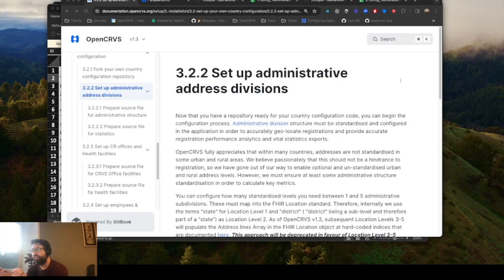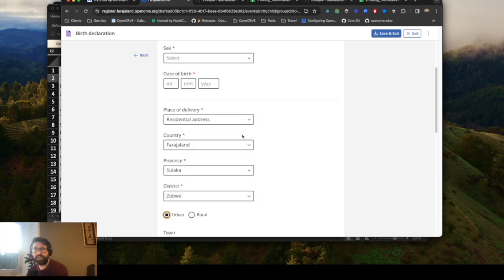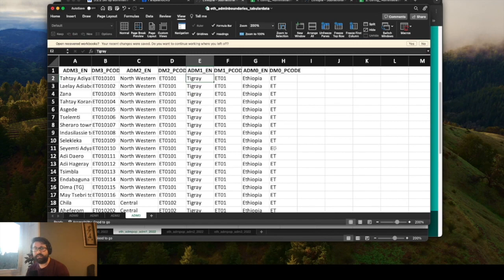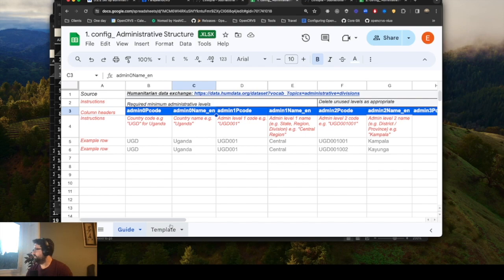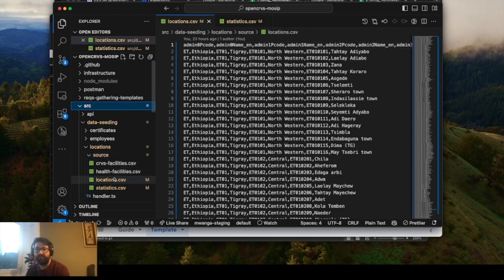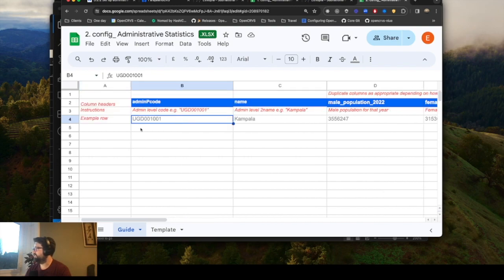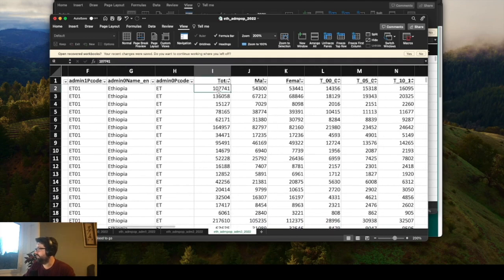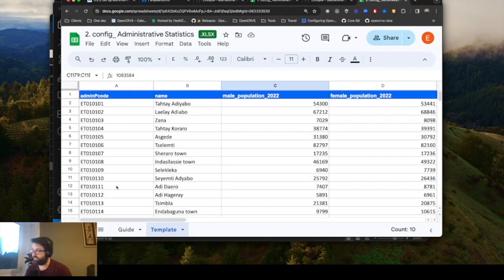OpenCRVS Customisation: Mastering Country Configuration Files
Ready to elevate your OpenCRVS customisation game? Join Euan, our seasoned expert, as he demystifies the process of preparing country configuration files. Learn how to gather and organize crucial data, format it correctly for seamless import into OpenCRVS, and establish the foundation for accurate civil registration. Euan's step-by-step breakdown ensures accessibility for all, regardless of technical expertise. By the end, you'll possess the knowledge and confidence to prepare these essential files, unlocking OpenCRVS's full potential for your country's needs.